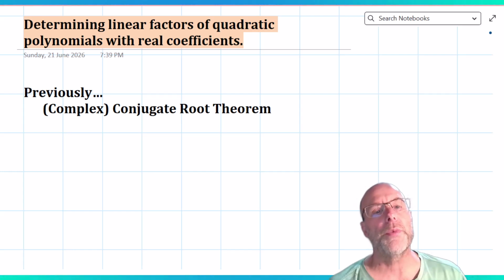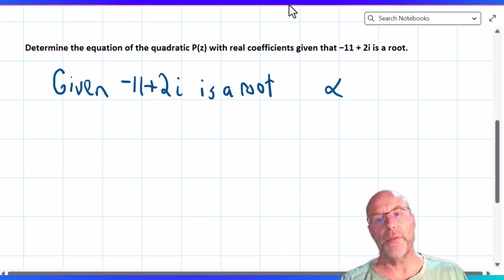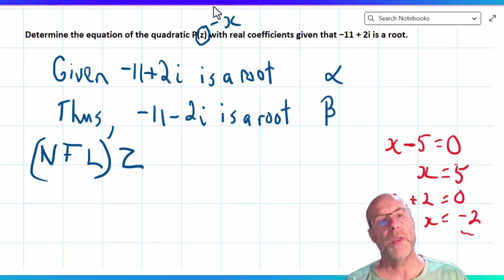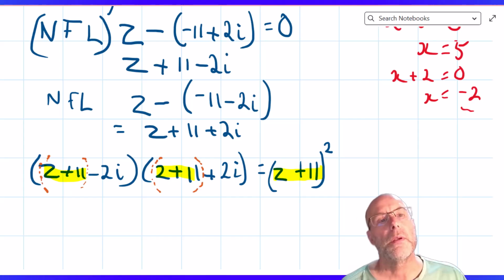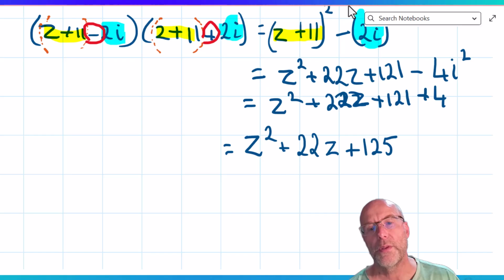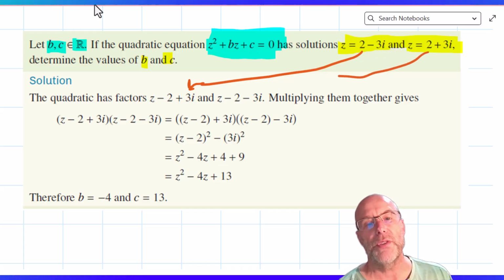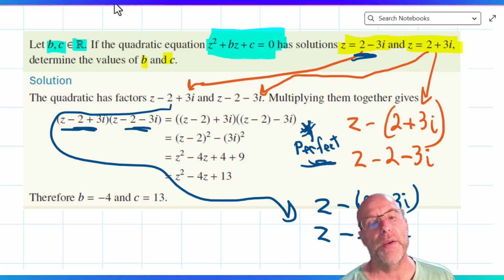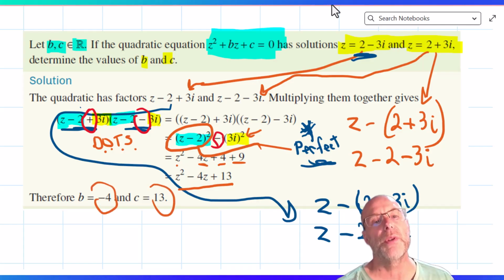Determining linear factors of quadratic polynomials given roots.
Perfectly imperfect.